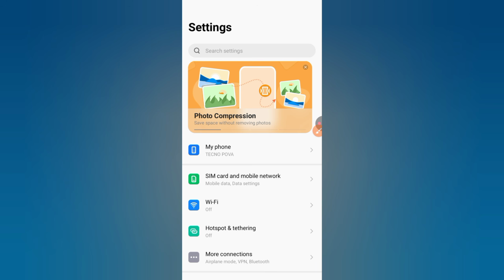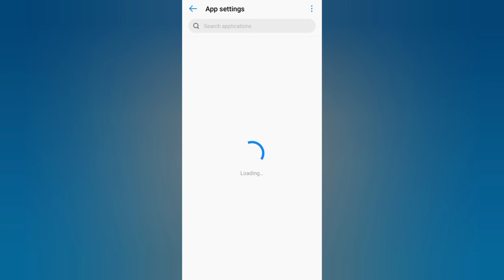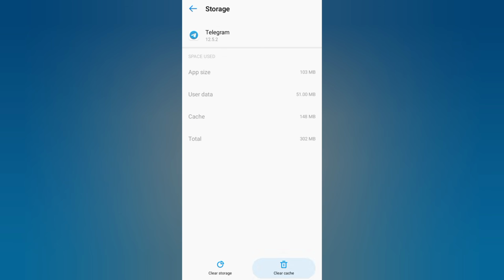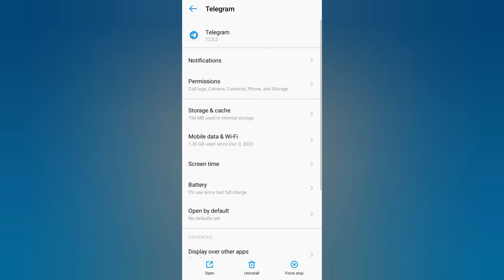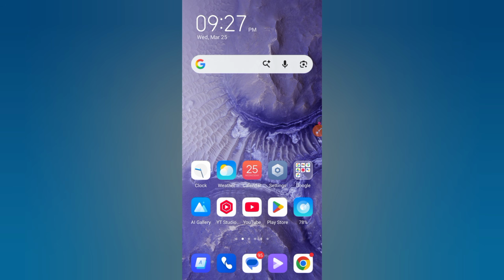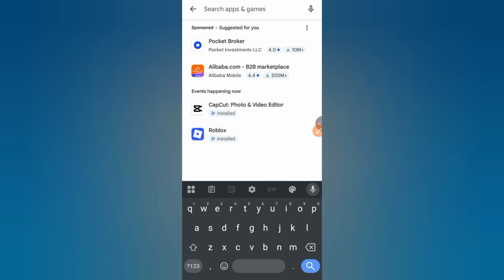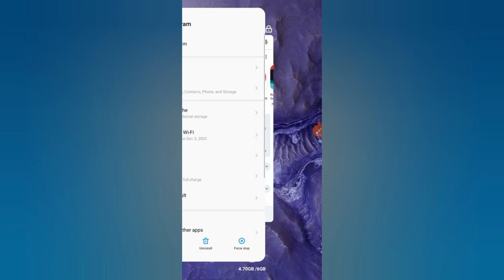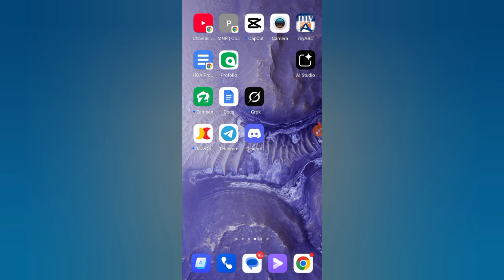How to Fix Email Not Allowed On Telegram Step by Step Guide